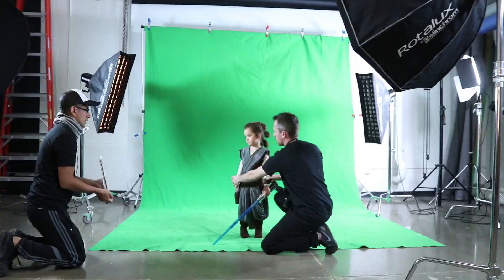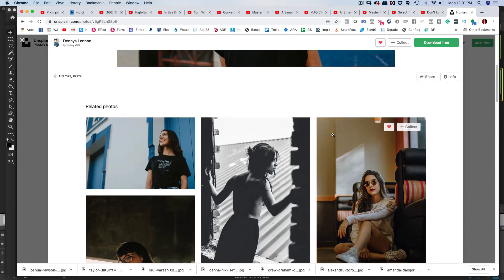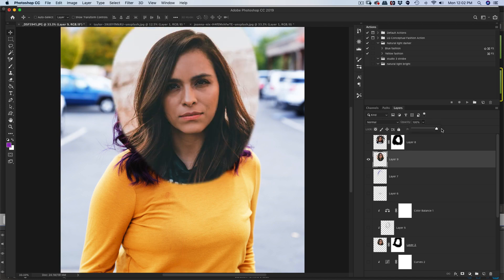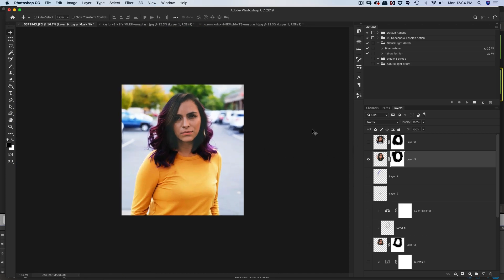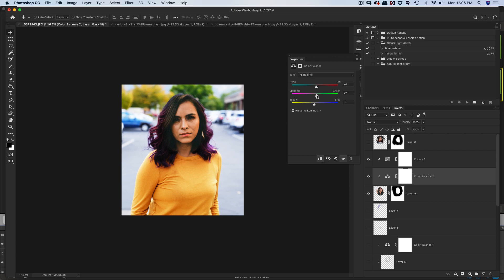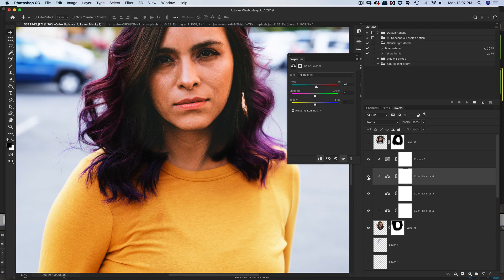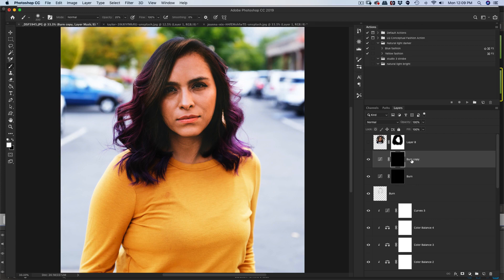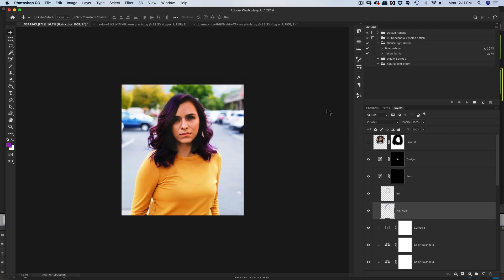Face Swap Photoshop tutorial: Get rid of your ex in photos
In this face swap photoshop tutorial, I’ll show you exactly how to change someone's face and have it be undetectable. After watching this you'll be able to change out the face of your ex in pictures, add in someone new to other pictures and much more. The fun is endless haha.

If you are wanting to improve your skills, especially when it comes to creating great clean masks, then this video is for you. When I first started in photography this changed everything for me. Once I mastered it I was able to create stunning images that looked realistic. Being able to face swap in Photoshop can be very useful in many different circumstances.

I would love to hear what types of tutorials you would like to see next, so go ahead and write your suggestions in the comments below or you can follow me at my social links below. I'd love to hear from you!

If you want to get better at this technique just go on unsplash.com and grab a few images that look alike and test out your skills. It's all about matching up the lighting, position, and color.

Josh Rossi
Digital artist and commercial photographer